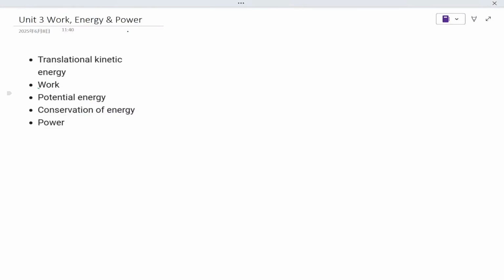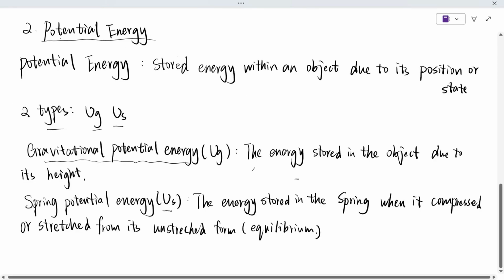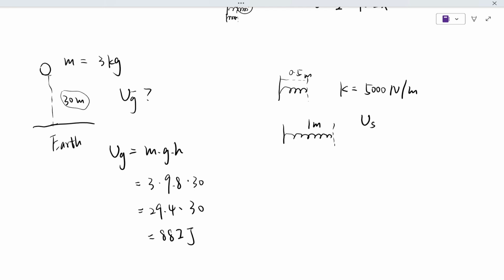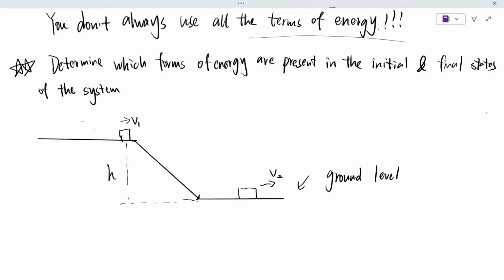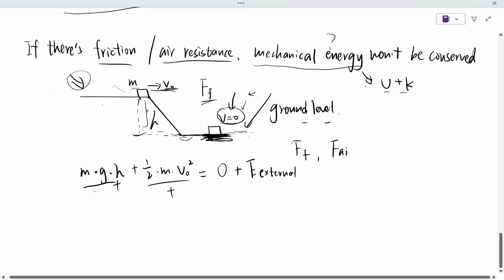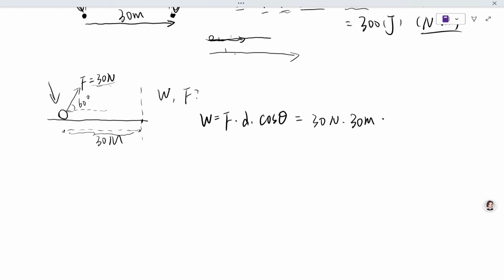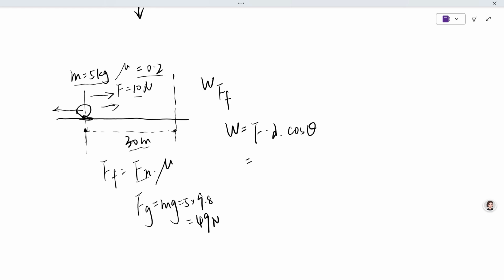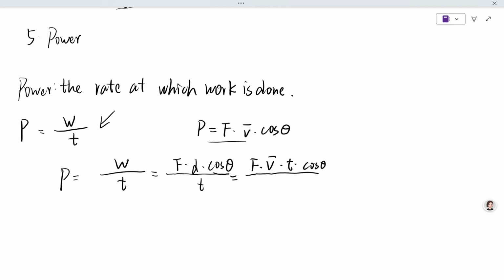AP Physics 1 Unit 3 Overview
This is a review videos for AP Physics 1 Unit 3 Work Energy and Power

00:00 - Intro
00:19 - Translational Kinetic Energy
04:11 - Potential Energy
09:27 - Conservation of Energy
16:53 - Work
27:13 - Power